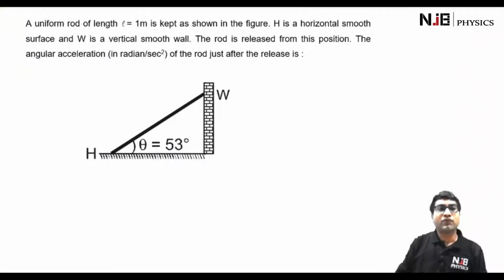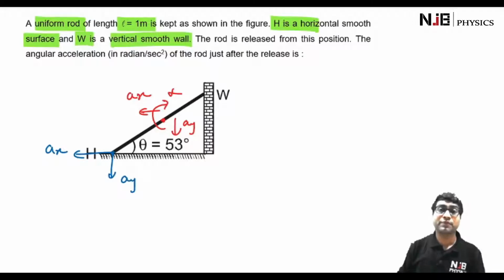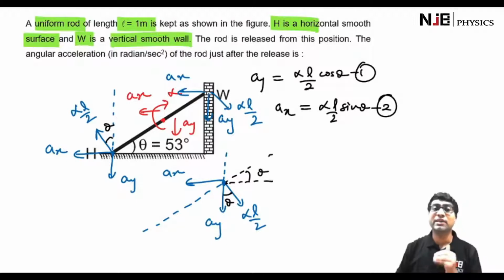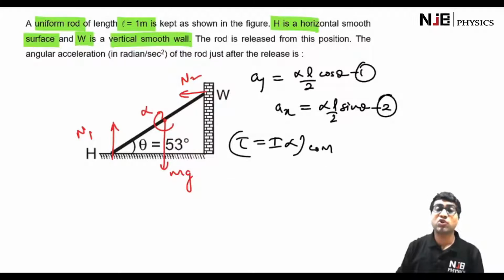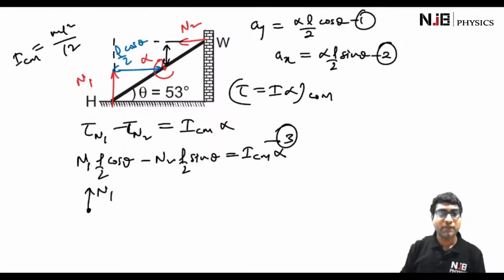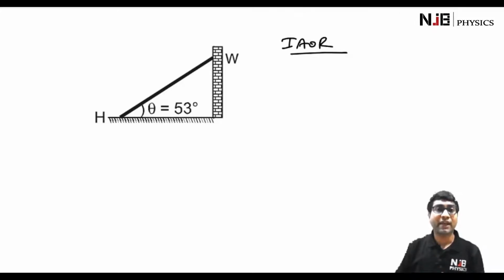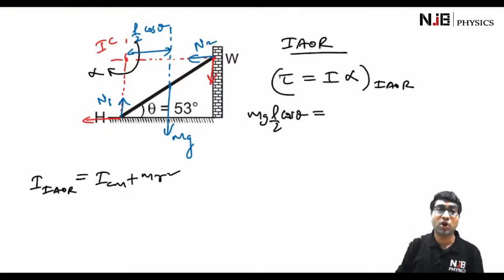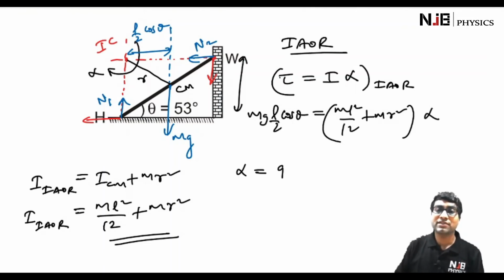Instantaneous Axis of Rotation [IAOR] - An Application based Problem from NJB Physics DPPs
This is a Problem on application of Instantaneous Axis of Rotation [Rigid Body Dynamics] from NJB's DPP specially designed to help JEE & NEET aspirants in strengthening their concepts of Physics.